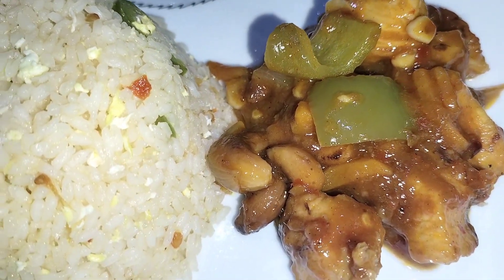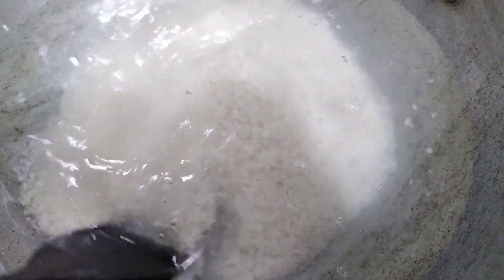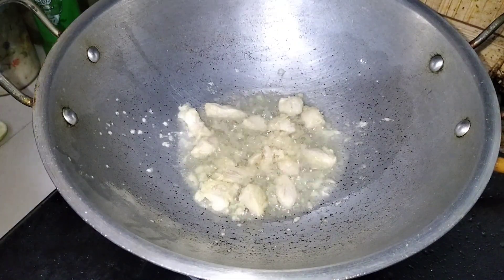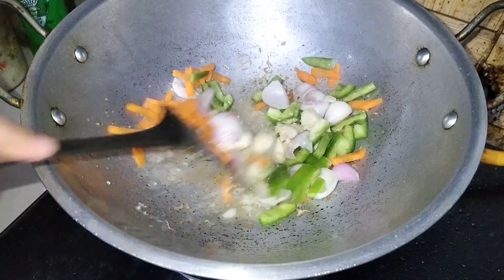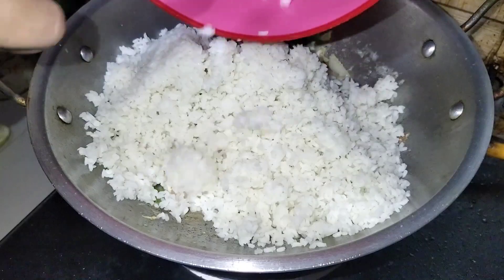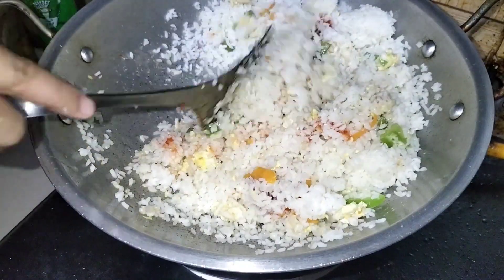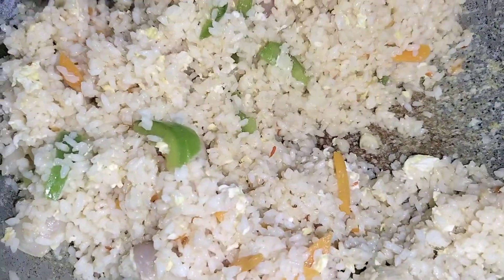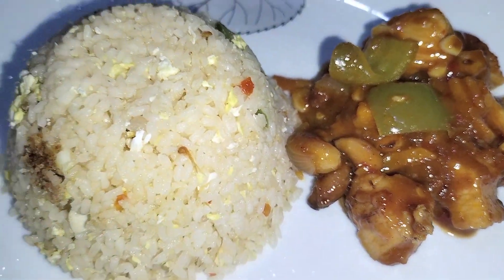বাসায় থাকা অল্প কিছু উপকরণ দিয়ে বানিয়ে ফেললাম ফ্রাইড রাইস।।। Fried rice recipe